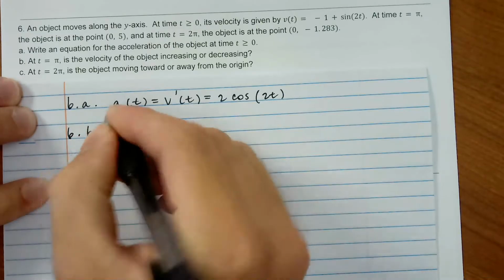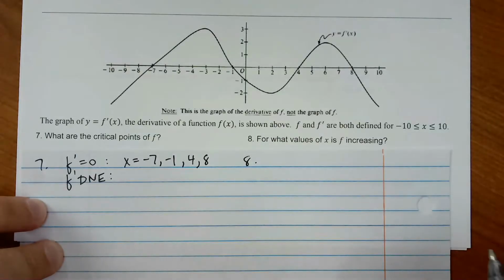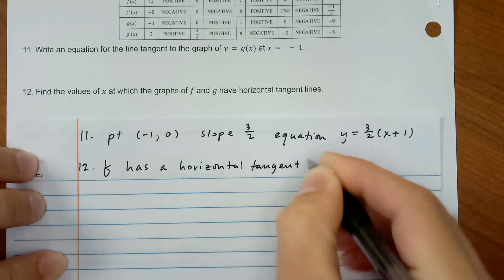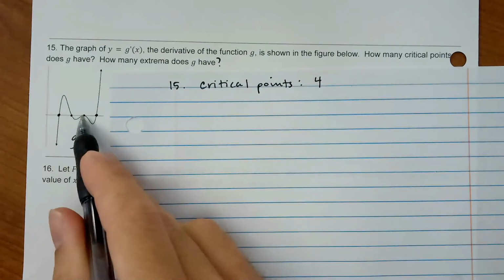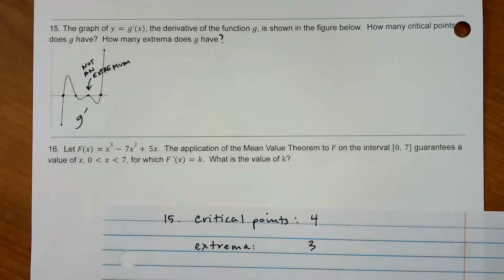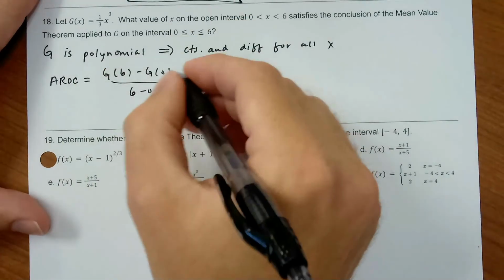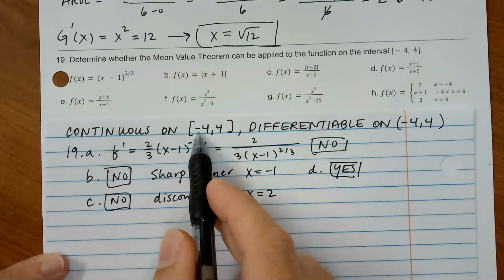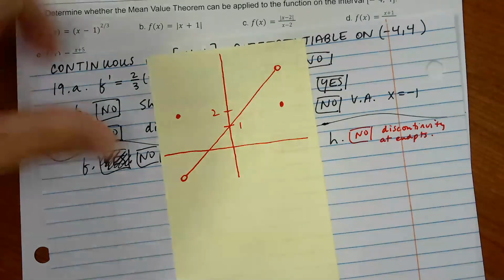Straight Line Motion and Mean Value Theorem Examples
Calculus BC HW3.1 Solutions (Part 2)